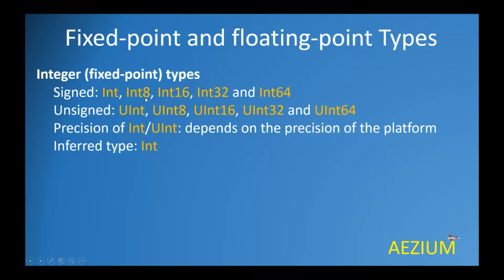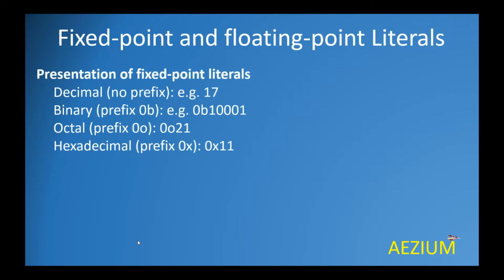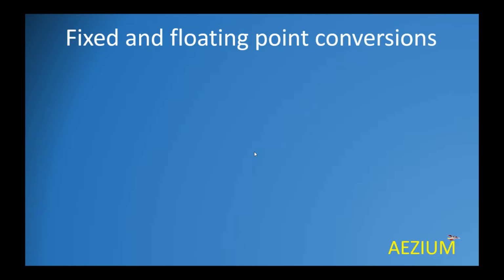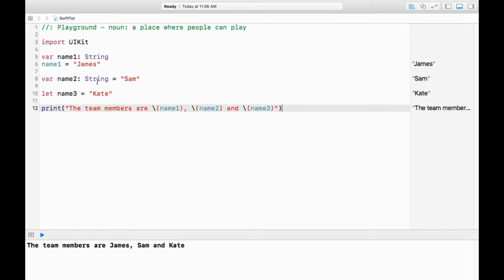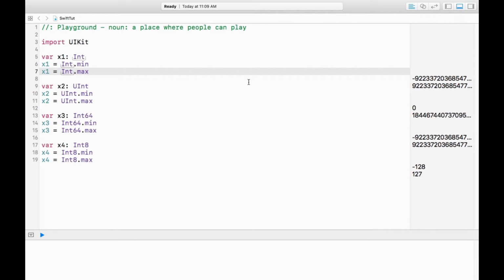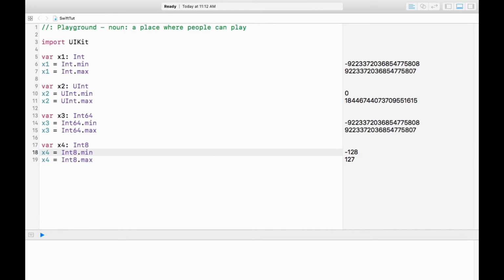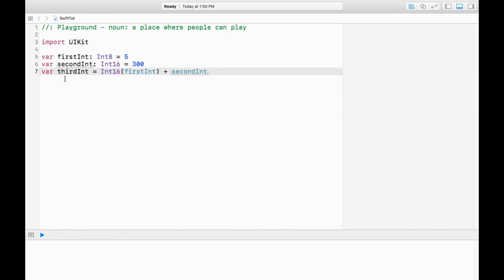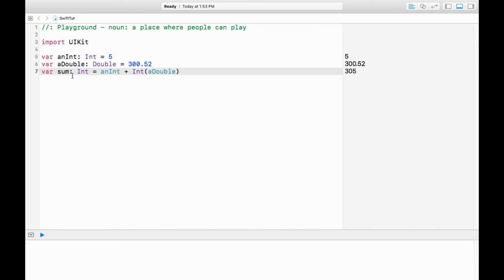App/Game Programming with Swift - Basic Concepts (Part 1.2)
Next tutorial will be published on Sep 12, 2016

Topics of current tutorial (Part 2 of 4):
       Fixed and floating point types/literals, Fixed to fixed and
       floating to fixed point conversions